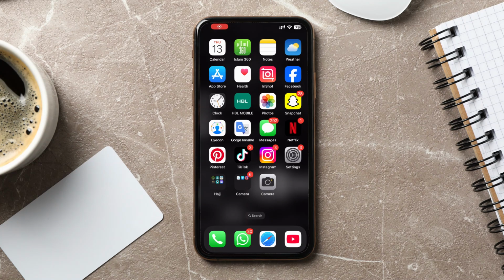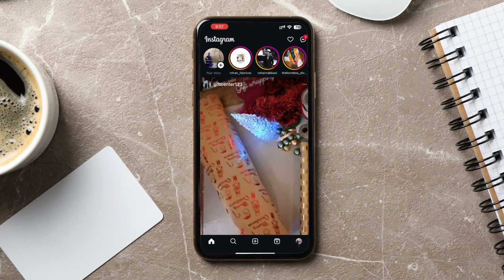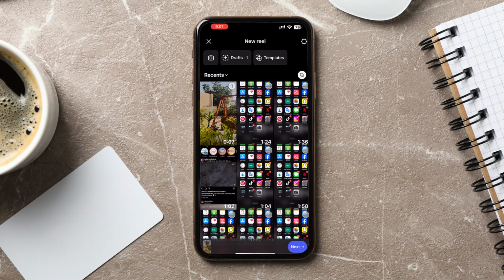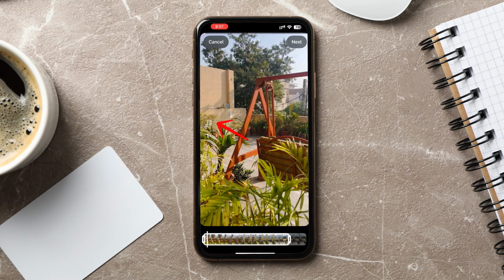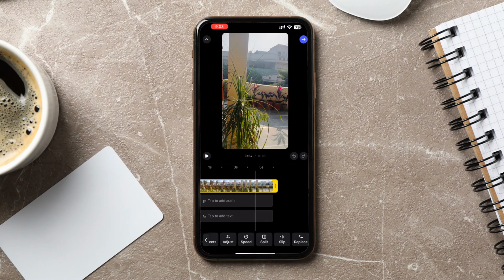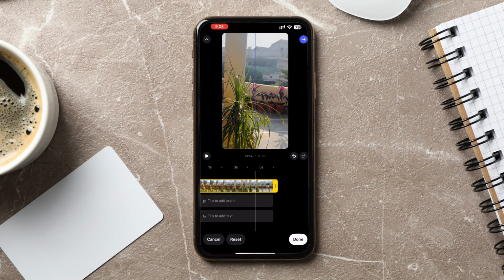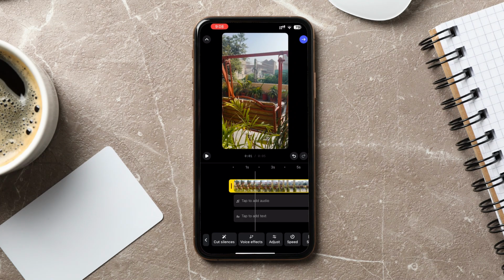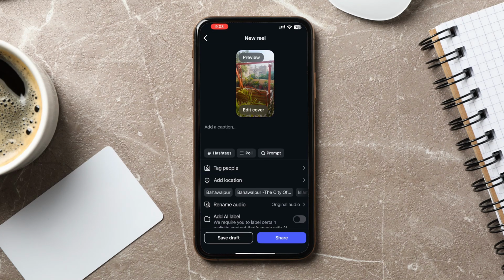How To Crop Video In Instagram 2025 (iPhone & Android)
How To Crop Video In Instagram Step-By-Step:

1. Open the Instagram app on your phone and make sure you are logged into your account.
2. Tap on the plus icon at the bottom of the screen. This action will open your gallery.
3. At the bottom of your screen, ensure that the option is set to Reels.
4. Select the video you wish to upload and tap Next.
5. On the next page, you can trim the video by adjusting the edges of the timeline. Additionally, you can add music or change the video speed if desired.
6. After making any adjustments, tap Next again.
7. Tap on Edit Video, then choose the Edit option and swipe through the tools to find and tap on Crop.
8. Use two fingers to zoom in or out to adjust the frame of your video. You can also reposition the video to fit your preferred framing.
9. Once satisfied with the crop, tap Done.
10. You can now preview the video and make additional edits using Instagram’s features, such as adding text, stickers, or filters.
11. When finished, tap on the arrow at the top right to proceed to the posting page.
12. Here, you can add a caption, select a cover image, and adjust sharing settings before posting the reel to your Instagram profile.

Ever struggled with how to crop video in Instagram? You're not alone! I’ve been there, trying to fit my awesome footage into Instagram’s square format without losing the best parts. This video is all about making that process super easy and stress-free. Whether you're editing for Instagram Stories, Reels, or the main feed, I've got you covered with simple steps and cool tips. We’ll dive into the best apps and tools that make video cropping a breeze, and I’ll share my personal hacks for maintaining quality while getting the perfect fit. If you’ve ever found yourself Googling how to resize video for Instagram or best way to crop video for IG, this is the place for you. Let’s make your content pop on the 'gram and keep those likes rolling in!